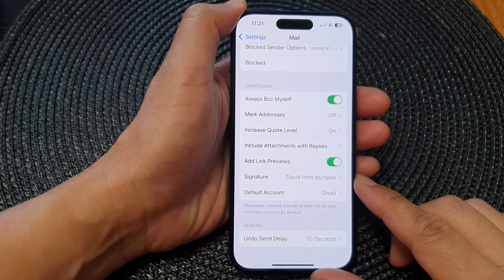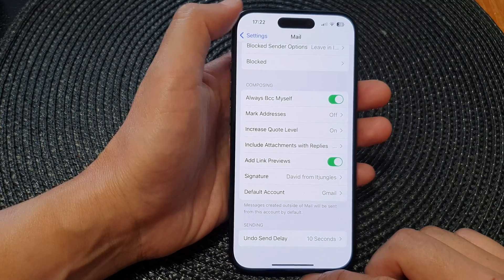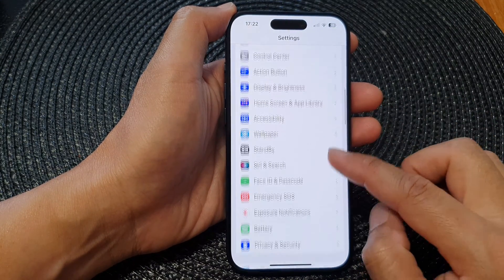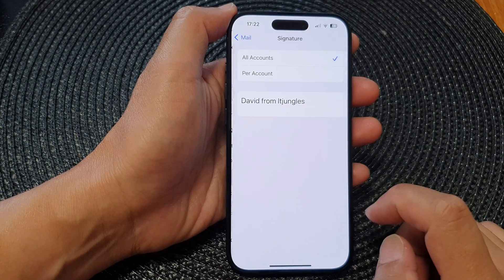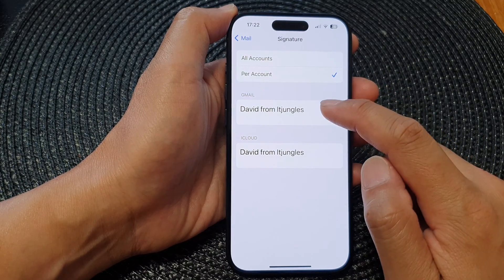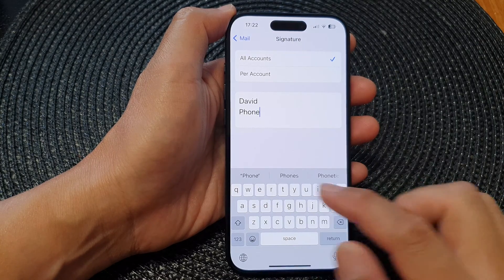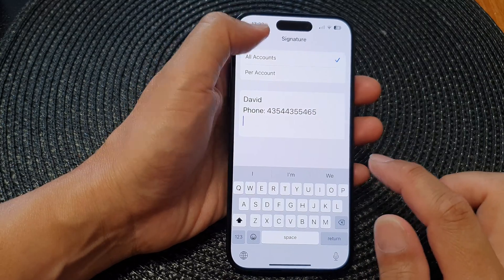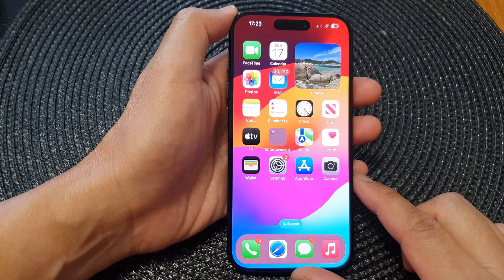iPhone 15/15 Pro Max: How to Change The Email Signature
In this video, we'll guide you through the simple steps to change your email signature on the latest iPhone 15 series running iOS 17. Whether you want to add a personal touch or update your professional information, customizing your email signature has never been easier. Watch the video to learn how to make your emails stand out on your iPhone 15, iPhone 15 Pro, iPhone 15 Pro Max, and iPhone 15 Plus.